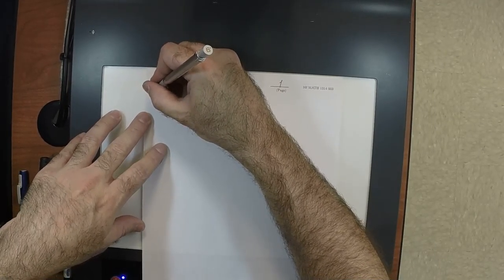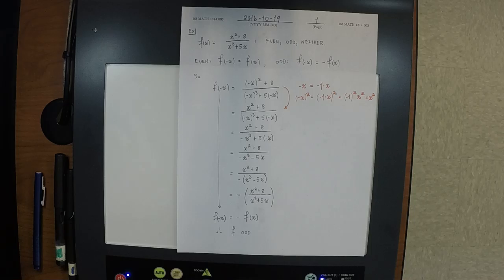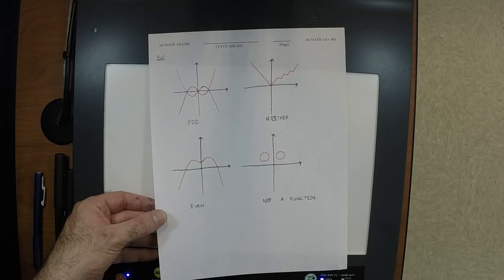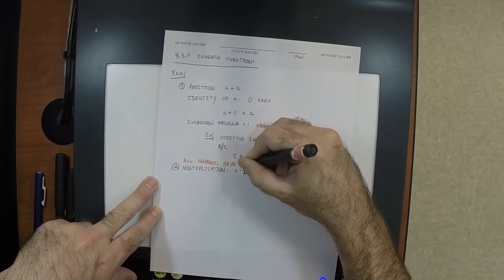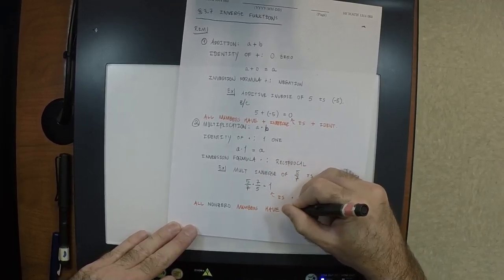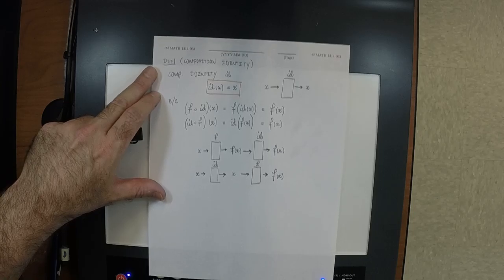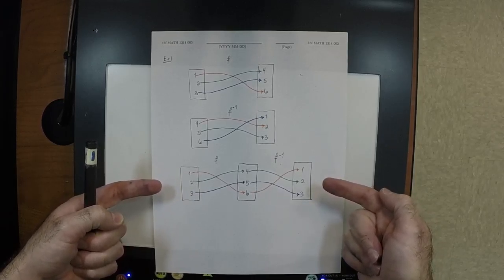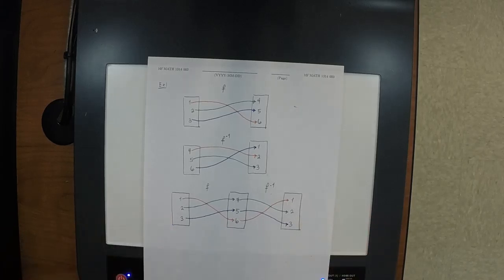16f MATH 1314: 2016-10-19